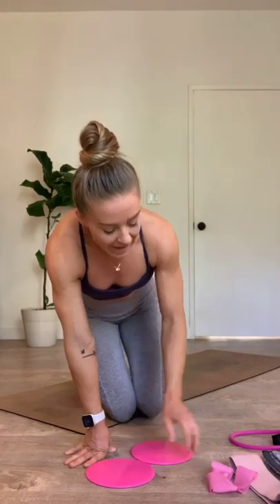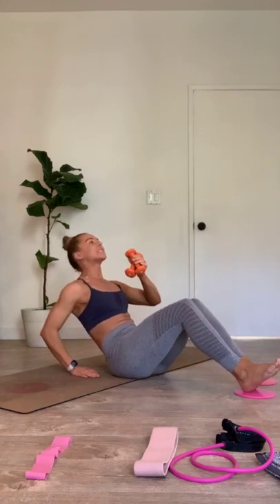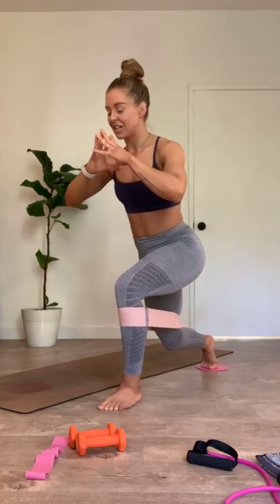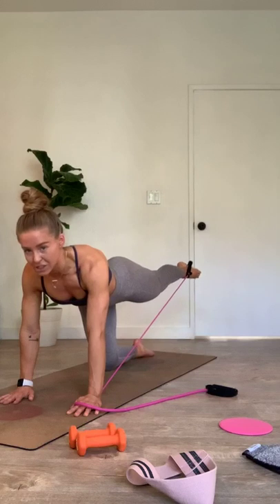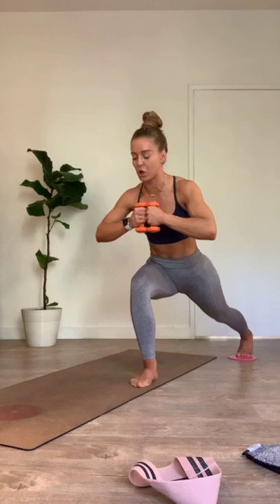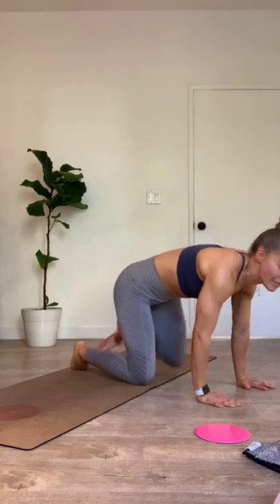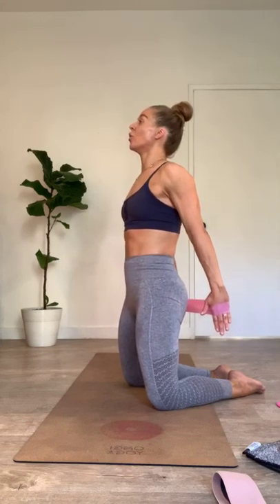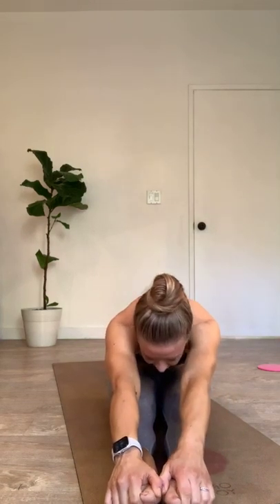At Home Lagree: Pilates Inspired Workout #33